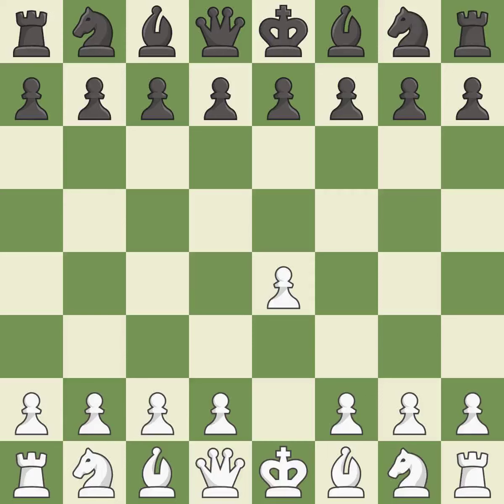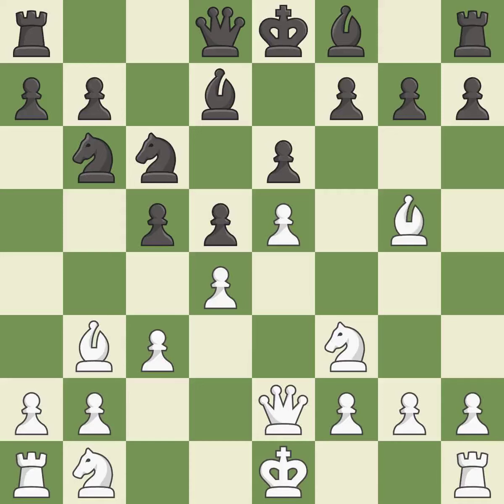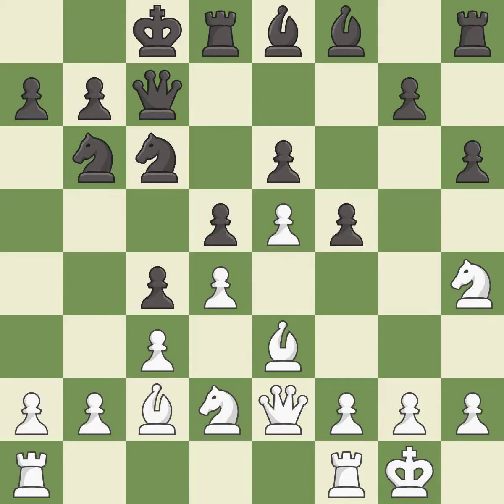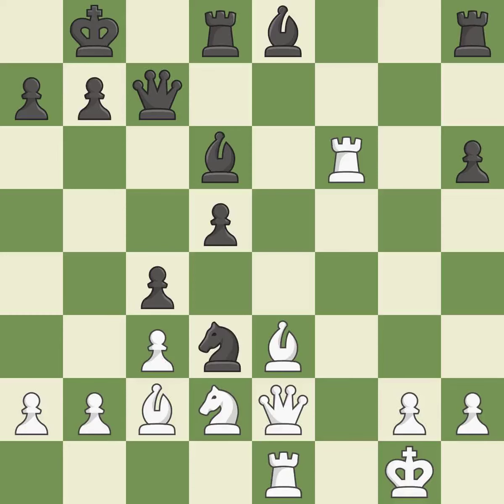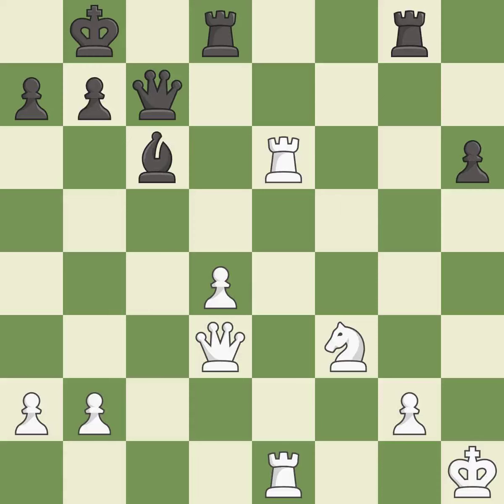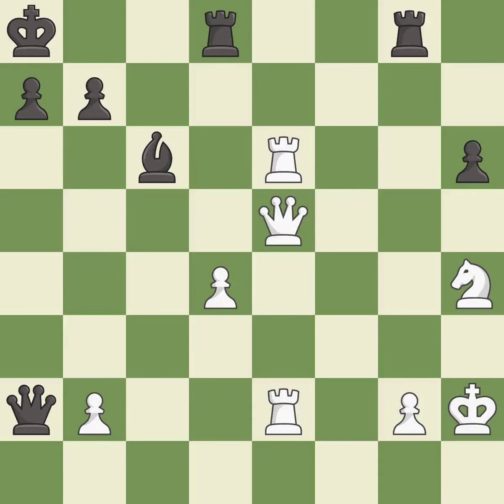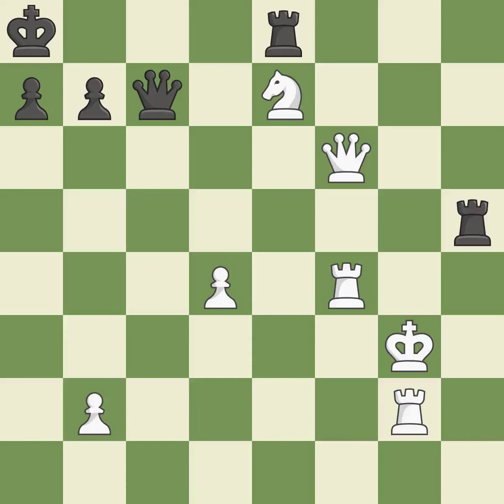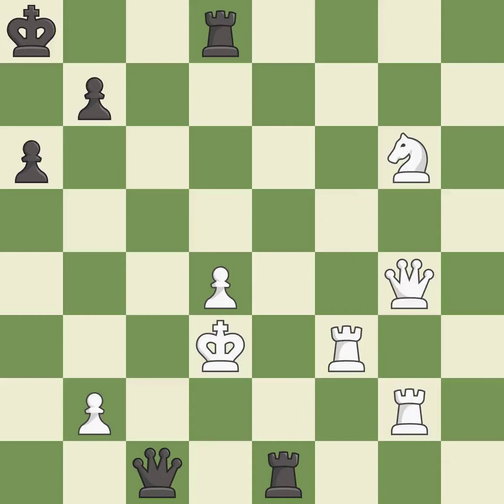White Savchenko, B., Black Pasiev, R.,Sicilian Defense: Alapin Variation, 2...e6 3.Nf3, Event 9th U